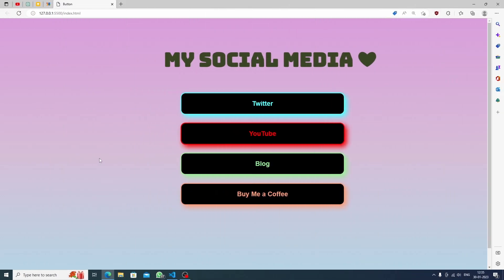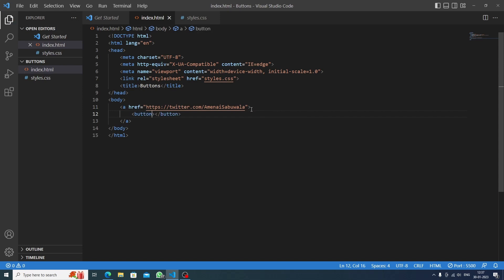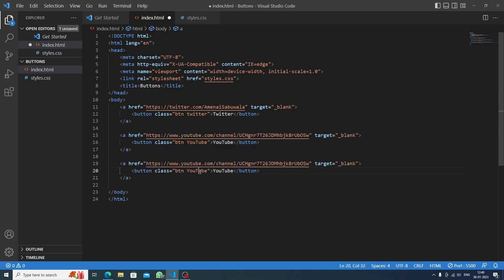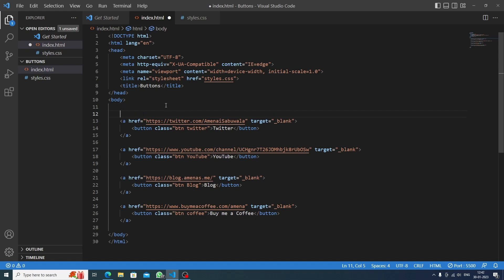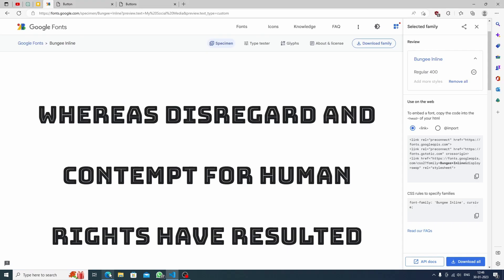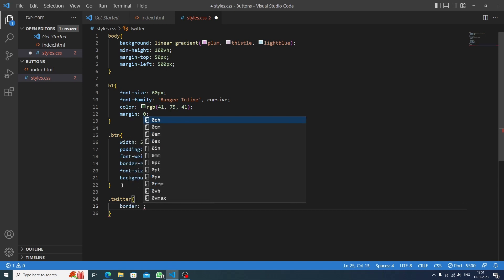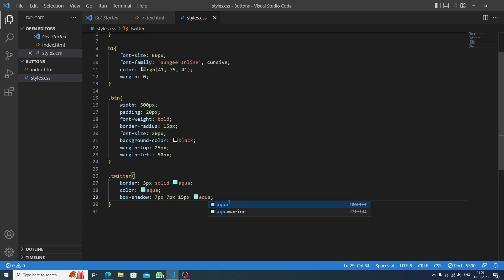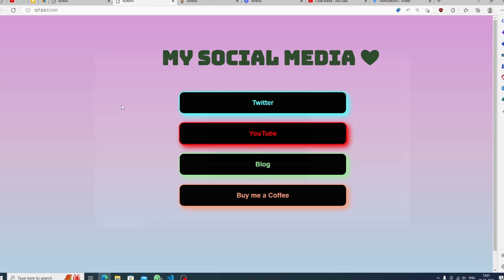How to make Social Media's Platform with HTML and CSS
Join code arena official as I create interactive buttons and add URLs to your web pages with HTML and CSS.
 In this beginner-friendly tutorial, we'll show you how to use HTML tags and CSS styles to create clickable buttons that can take your users to other pages or sites. We'll cover everything from setting up the HTML structure to adding the final CSS styles, so you'll be able to create beautiful and functional buttons in no time. Whether you're just starting out or looking to expand your skills, this video is the perfect resource for anyone interested in coding. So get ready to code and make buttons with URLs today! 💜

Share your achievement on Twitter! 💙